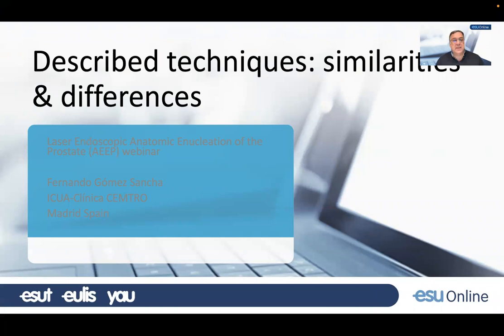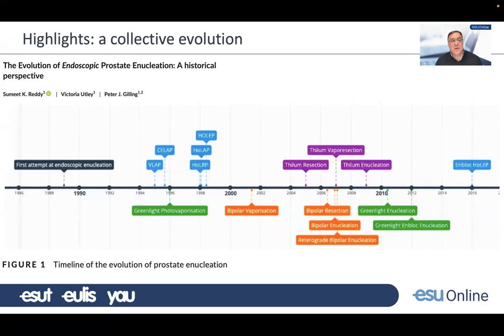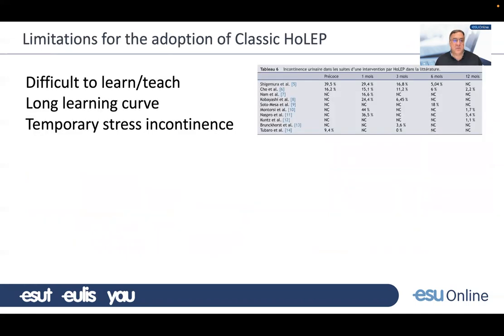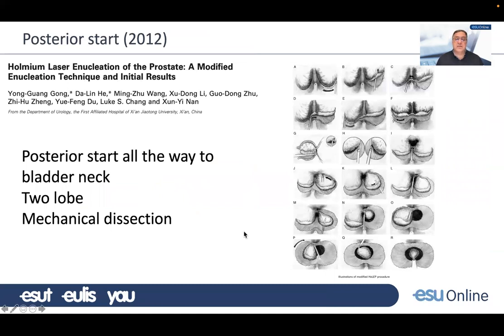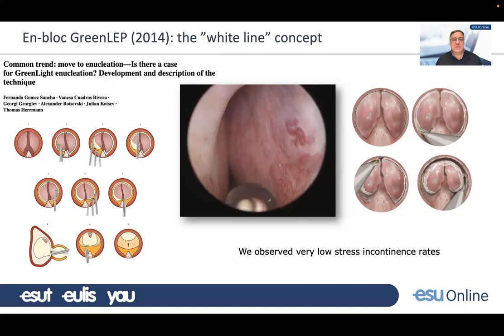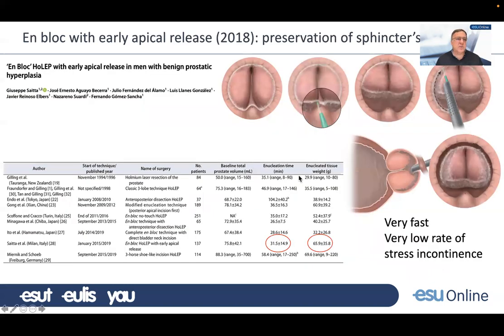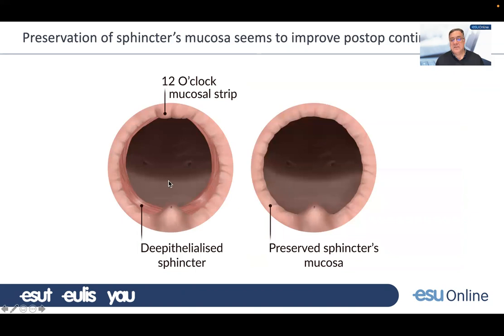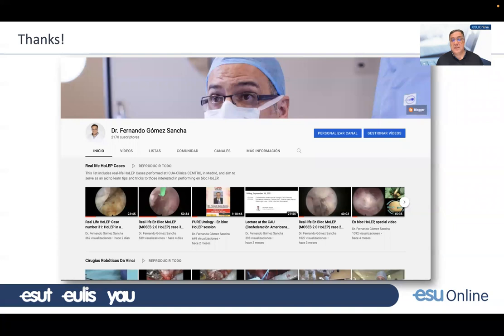My talk on the ESU Webinar on enucleation of the prostate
I have uploaded here my talk at a recent webinar of the European School of Urology, on different techniques for enucleation.
The ESU webinar site can be accessed at the ESU YouTube channel.